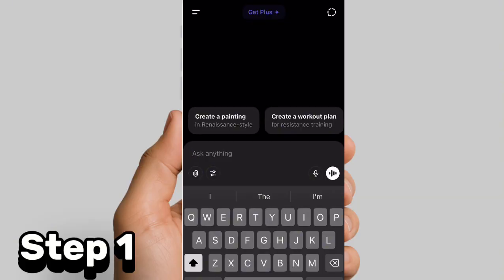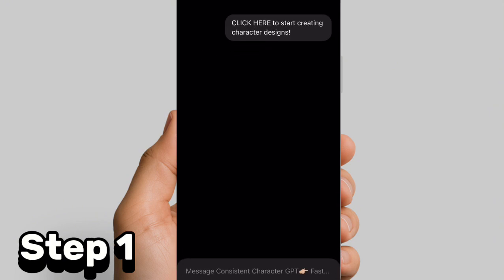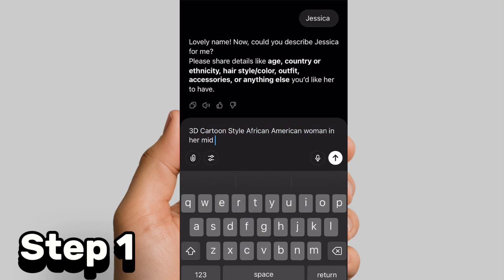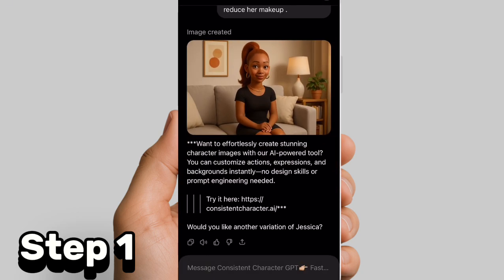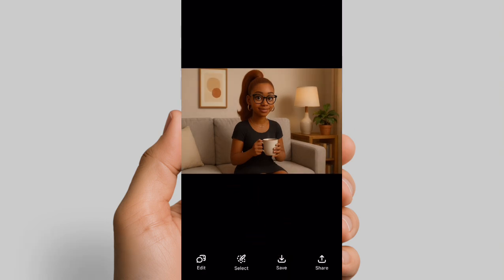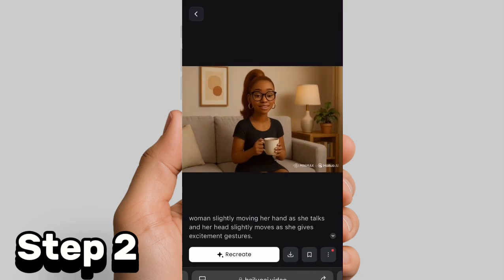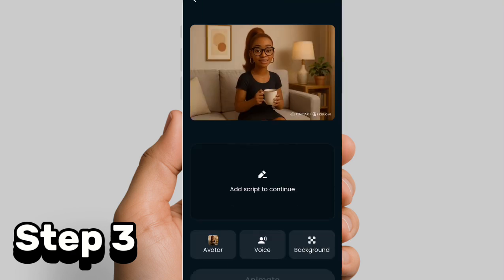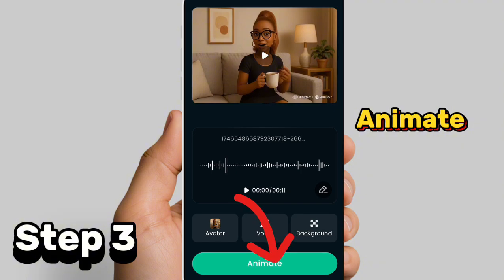Create A Talking Cartoon Avatar Using Your Phone (FREE)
In this video, I’ll show you how to create a cartoon-style talking AI avatar step-by-step using free AI tools. Whether you're making content for YouTube, Instagram Reels, TikTok, or faceless channels, this beginner-friendly tutorial will help you bring your characters to life with ease!

Prompt Used in ChatGPT;
'3D Cartoon Style African American woman in her mid 20s with a ginger sleek high pony tail, wth a unique makeup and accessorie'

Prompt Used in Hailuo AI;
'Woman slightly moving her hands as she talks and her head slightly moves as she gives excitement gestures.'

Tools & Websites Mentioned:
•Chat Gpt
• Hailuo AI
• Dreamface